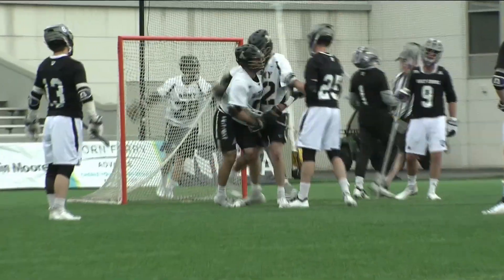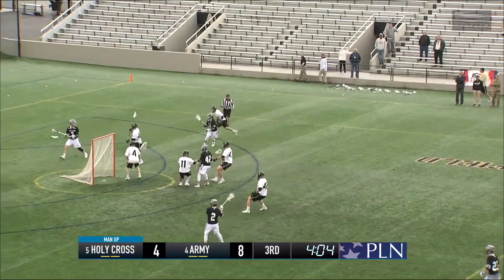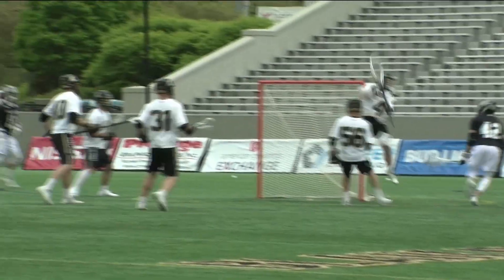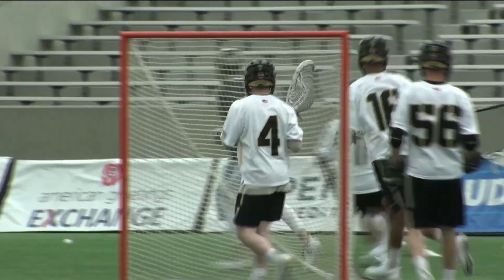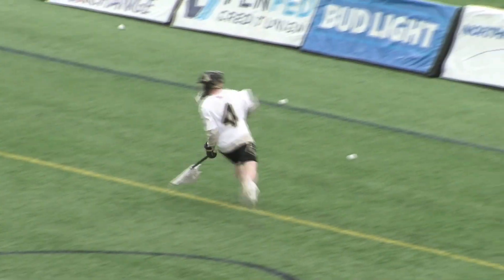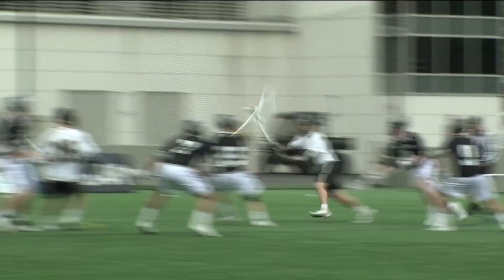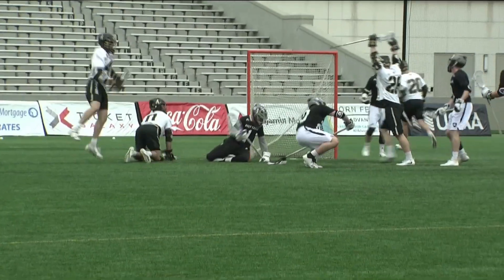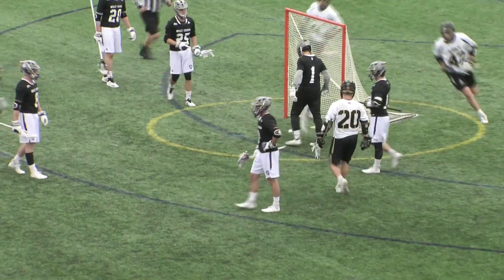Recap: Army Lacrosse vs. Holy Cross (Patriot League Quarterfinals)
Army defeated Holy Cross 14-5 to advance to the semifinals.